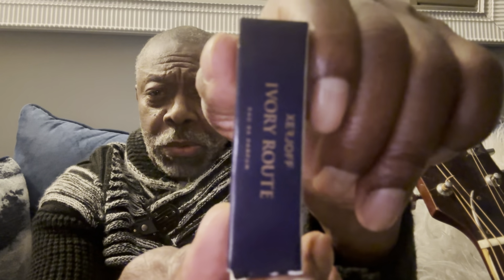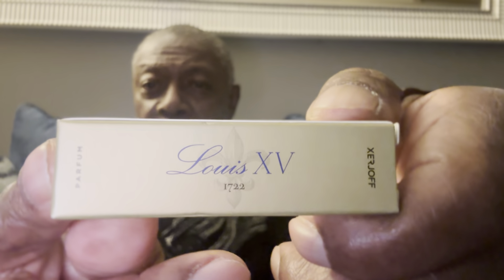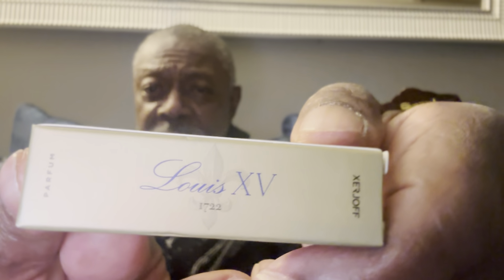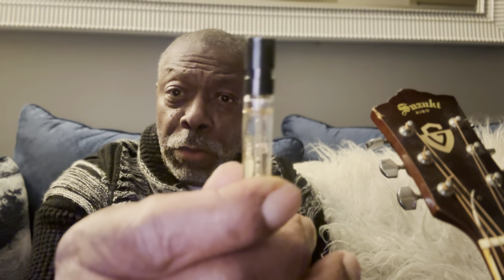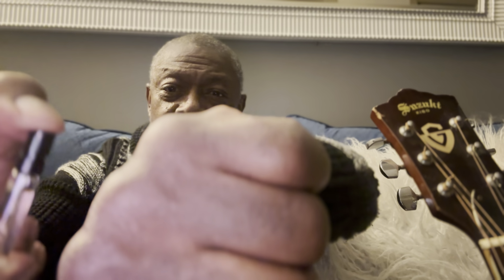Xerjoff Louis XV 1722/Ivory Route Review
Xerjoff Louis XV 1722 Woody Spicy Fragrance